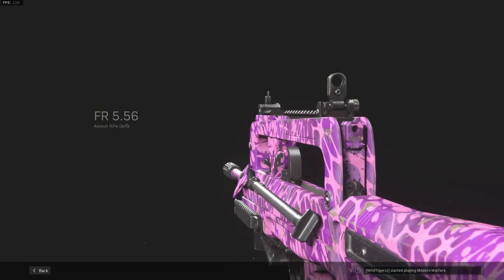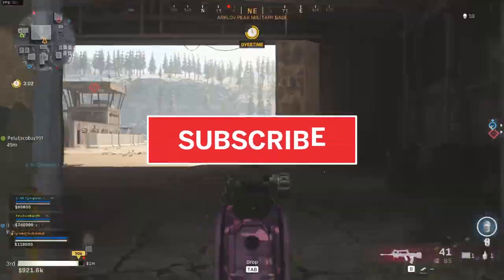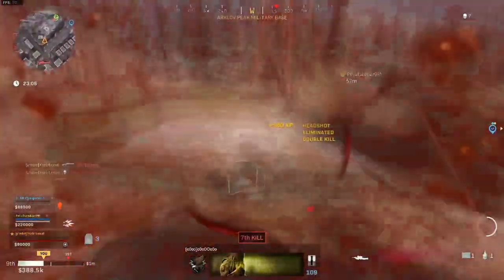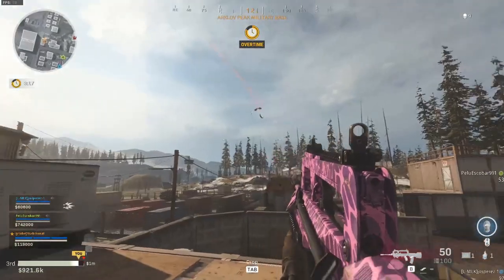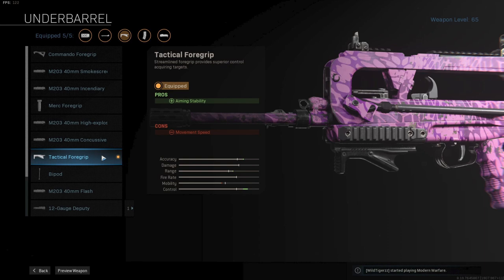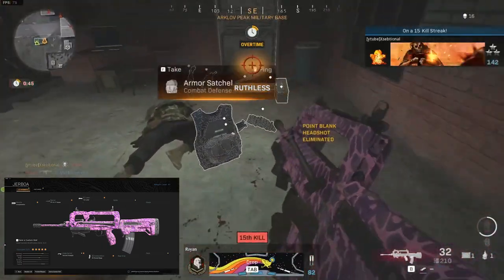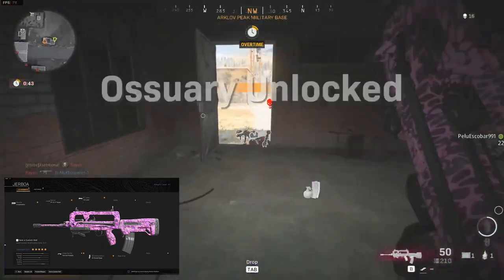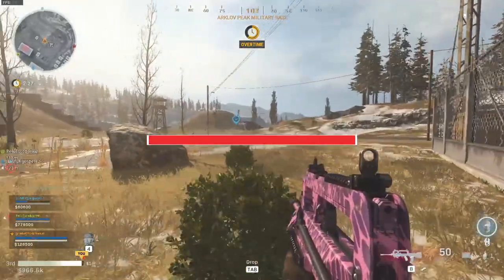0 RECOIL FAMAS WARZONE BUILD - FR 5.56 Class Setup MW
What is up everyone! today we are looking at the Fr 5.56 aka the Famas Warzone. The Famas is a three-round burst assault rifle that really packs a punch. I've made a MAX recoil control best Famas class mw that absolutely shreds enemies. If you are interested stay tuned but before we go into the clas setup, if you enjoy these class setup videos, consider leaving a like and subscribing to my channel, it would help me out a lot! I hope you enjoy my FR 5.56 class setup for Call of Duty Warzone.